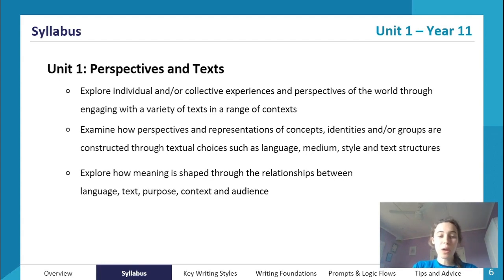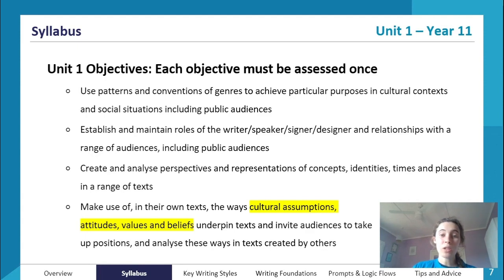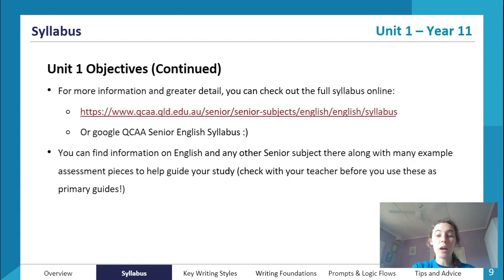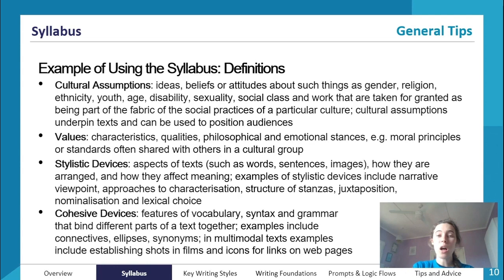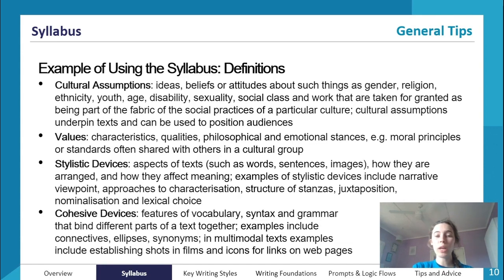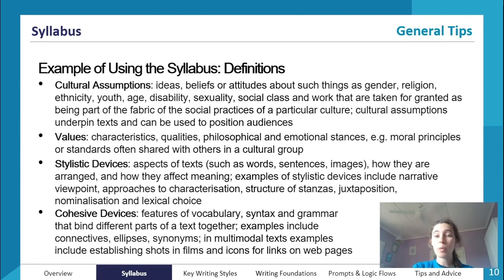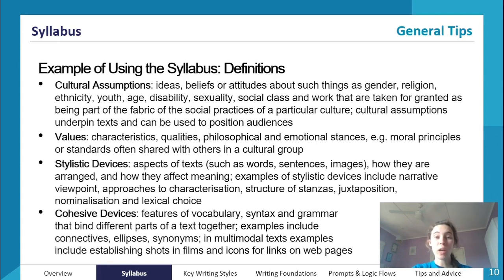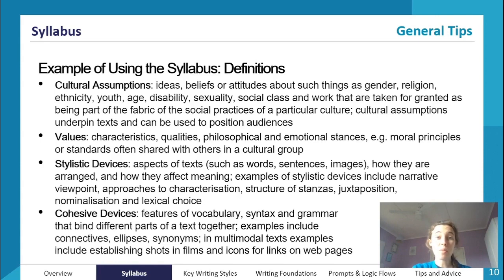How To Use The Syllabus to Your Advantage | QCE English 1&2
An expert summary on How to Use The Syllabus to Your Advantage for QCE English 1&2. Covers everything you need to know to write top essays!

Want more help? ATAR Notes publishes amazing Course Notes & Topic Tests for QCE English 1&2.